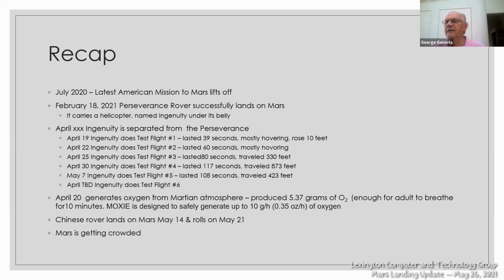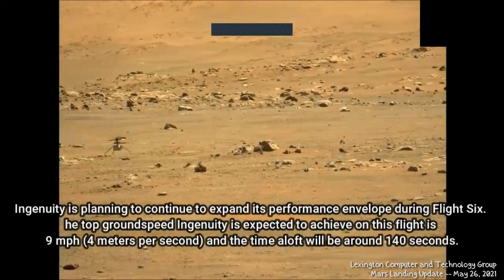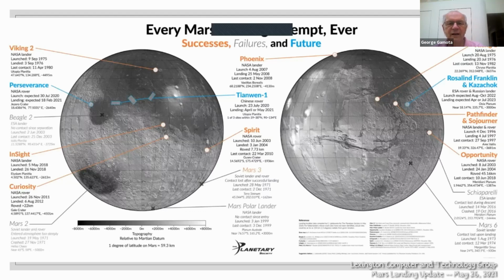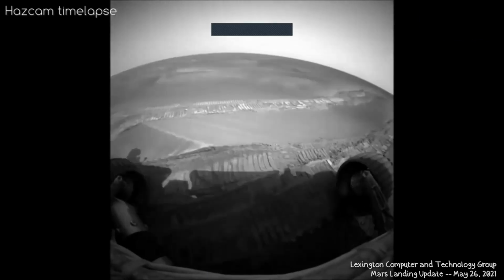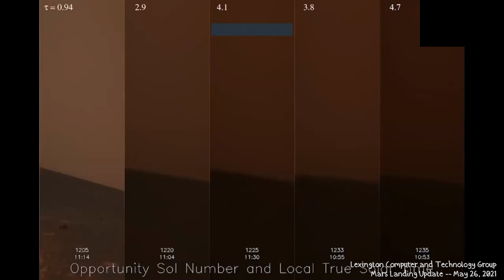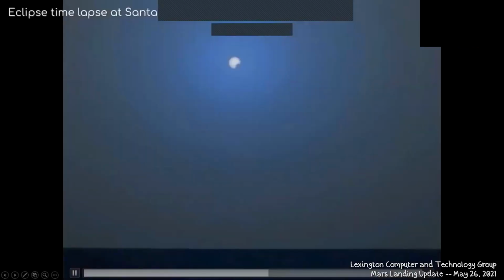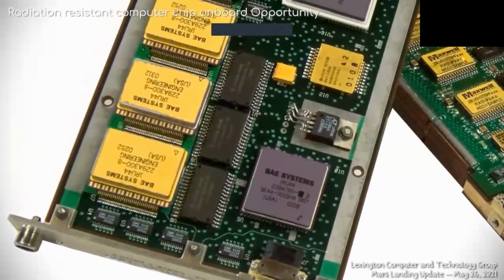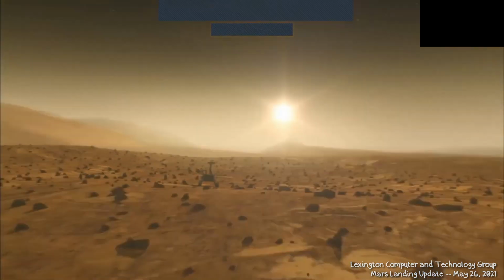Mars Landing (May 2021 update)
The recent Mars Helicopter Flight and other Mars videos, discussed and presented by George Gamota to the Lexington Computer and Technology Group on May 26, 2021.